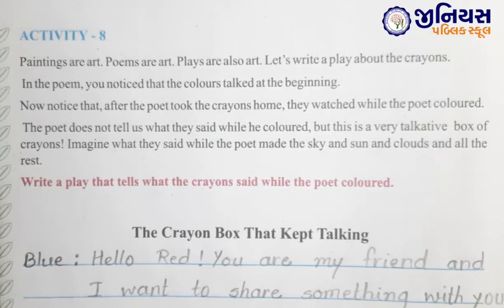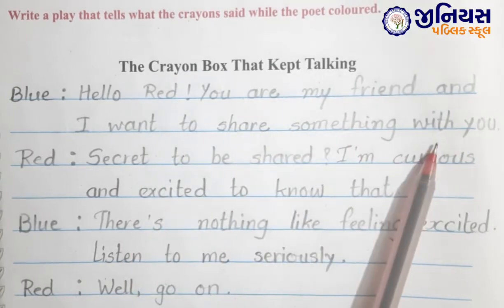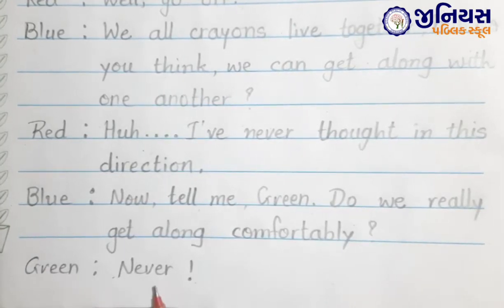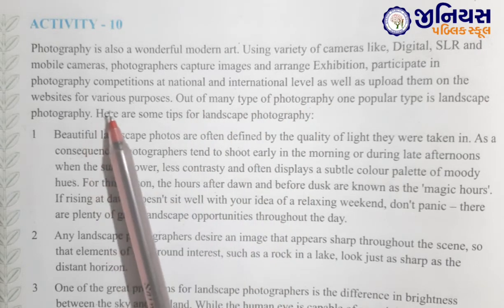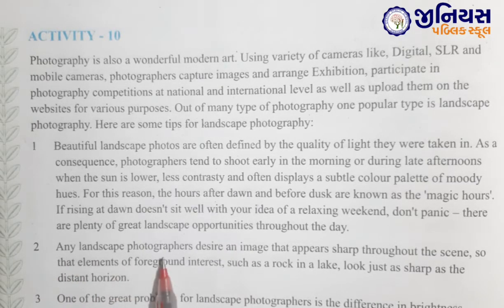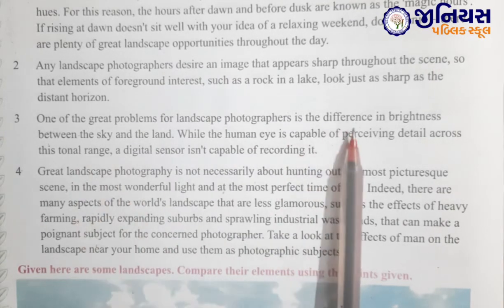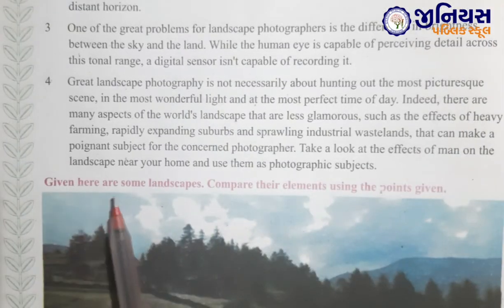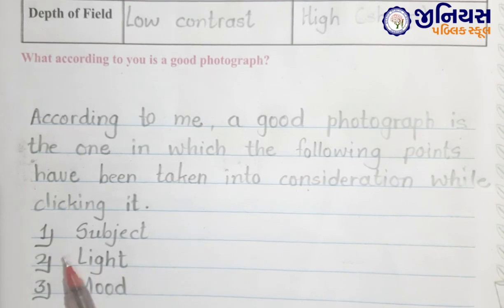STD 6 | ENGLISH | CH 1 | MANY KINDS OF ART | PART - 3